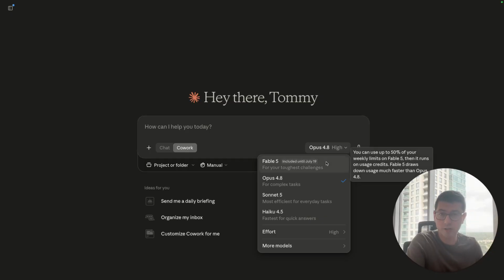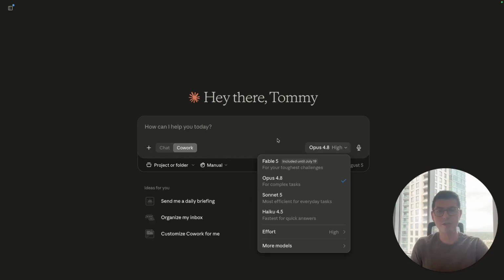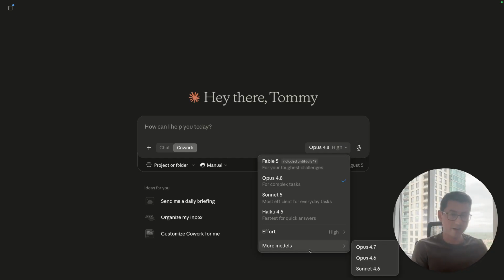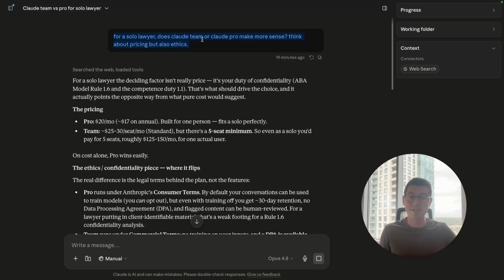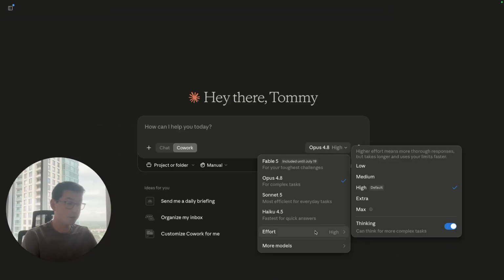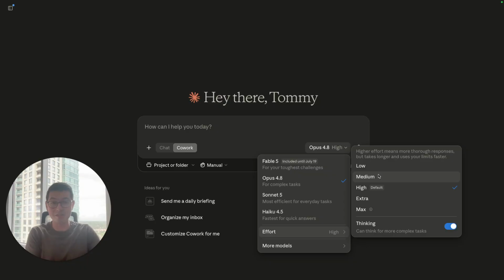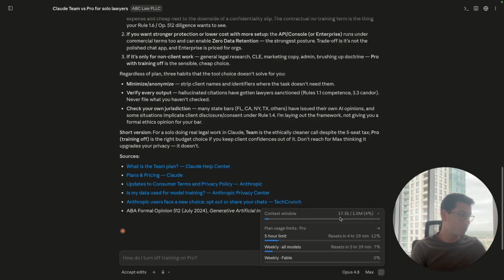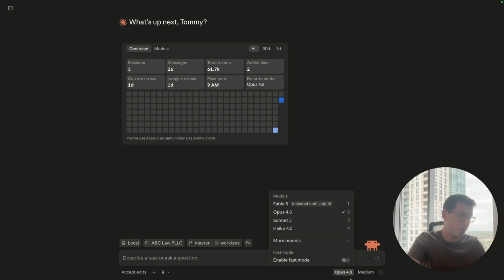Which Claude Model Should Lawyers Use? (Model Picker Explained)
Which Claude model should lawyers use for legal work? In this video, I explain Claude's model picker, compare Fable, Opus, Sonnet, and Haiku, and show how thinking levels affect speed, quality, context usage, and plan limits.

I also share my practical recommendation for a day-to-day Claude setup and explain when it may make sense to use a faster model, a smarter model, or a higher thinking level. Although Claude's model lineup changes frequently, the underlying tradeoffs apply whenever you are choosing between AI models.

This video was recorded in July 2026, so the models and interface may have changed by the time you watch it.

Timestamps:
0:00 Claude's model picker
0:37 Fable vs Opus vs Sonnet vs Haiku
1:14 Why not always use the smartest model?
2:08 My recommended daily model
2:46 Choosing a model for different legal tasks
3:41 What Claude's thinking levels mean
4:24 Low, medium, high, extra, and max effort
5:18 When to use more thinking
6:11 Context windows and usage limits
7:05 Fable's separate usage limit
7:25 My recommended Claude setup for lawyers

Topics covered: Claude for lawyers, best Claude model, Claude model picker, Claude Fable, Claude Opus, Claude Sonnet, Claude Haiku, thinking levels, AI for legal work, legal research with AI, context windows, and Claude usage limits.